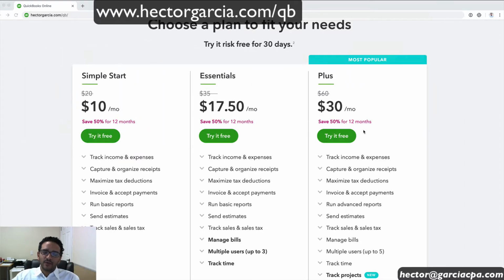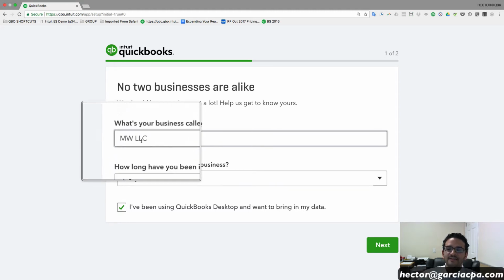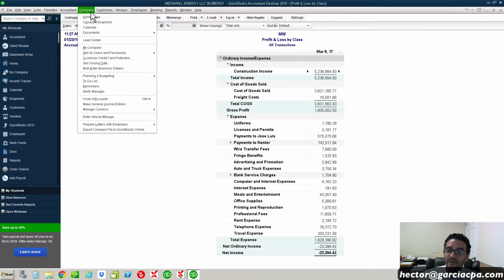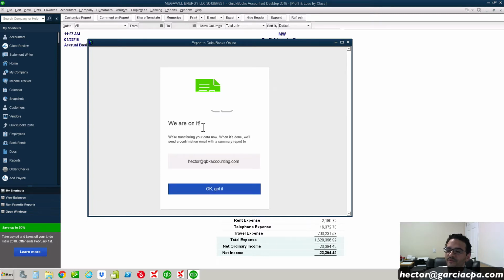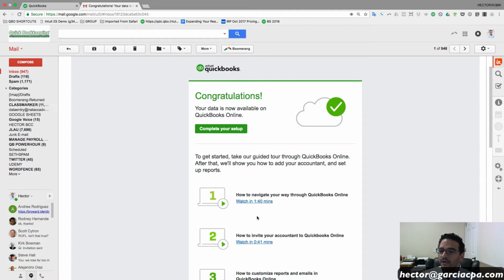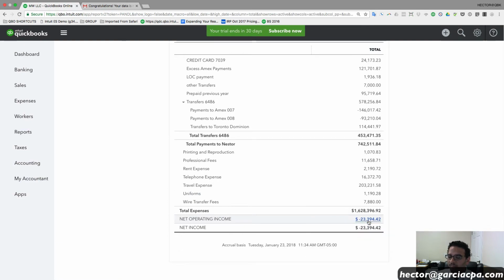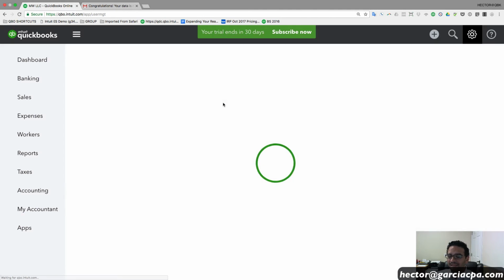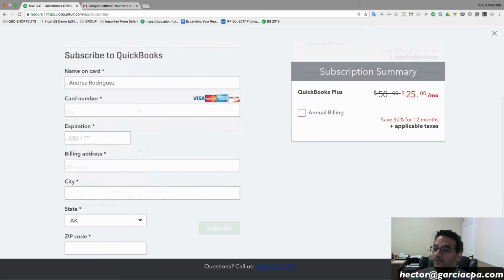QuickBooks Online Tutorial: Converting from QuickBooks Desktop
before you convert, read this article on what you lose during conversion and feature differences: